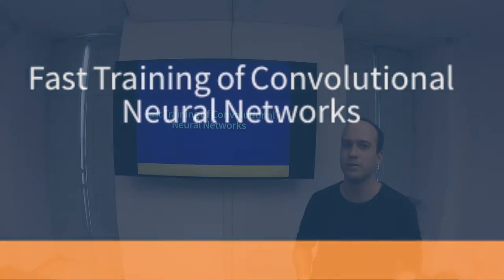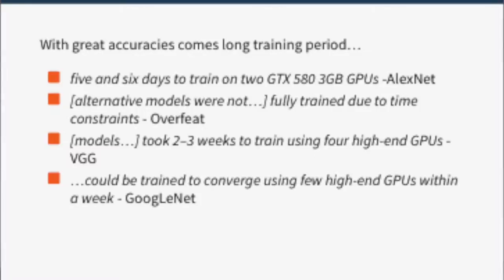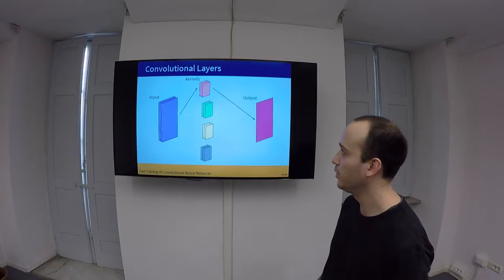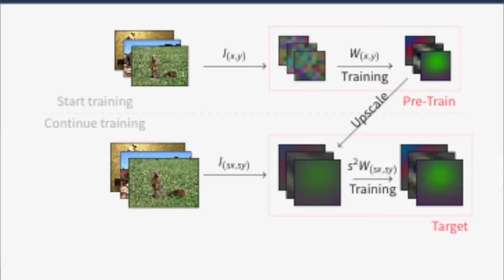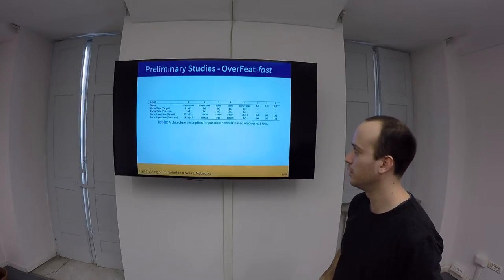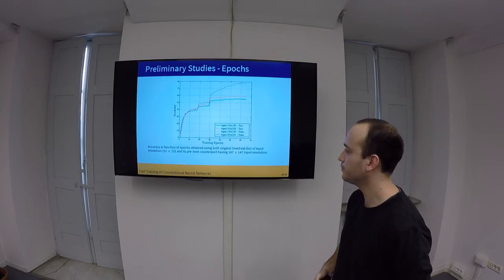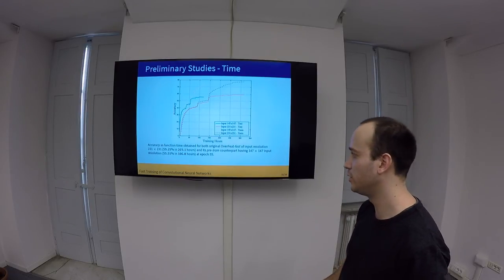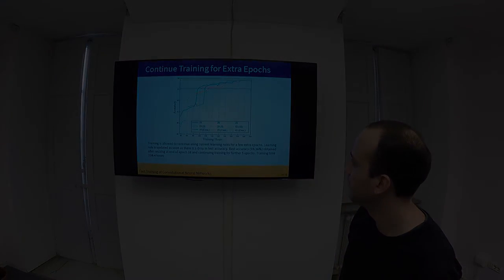CNN Fast Training - Pedro Gusmao